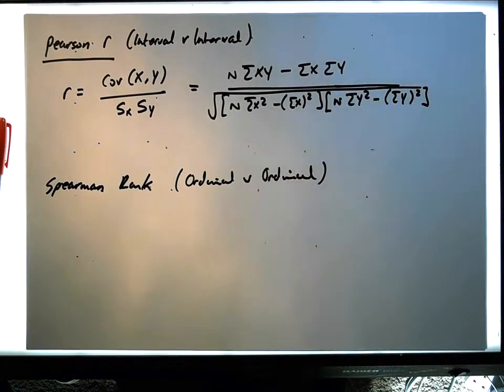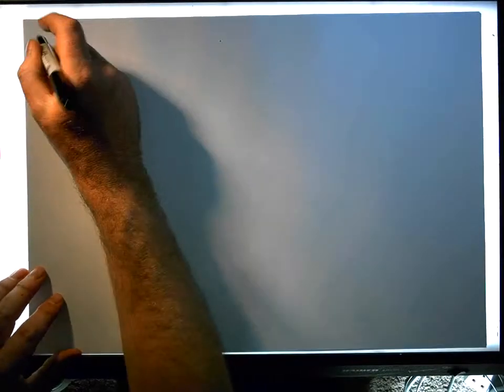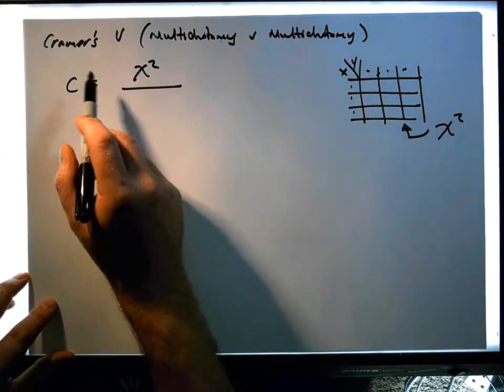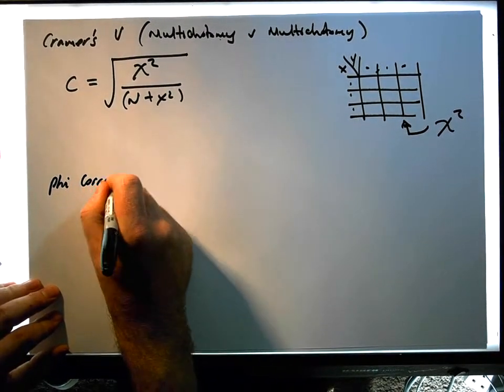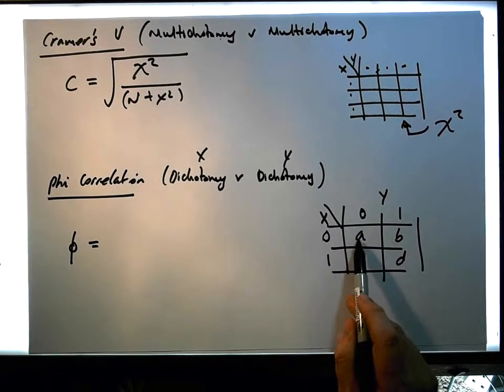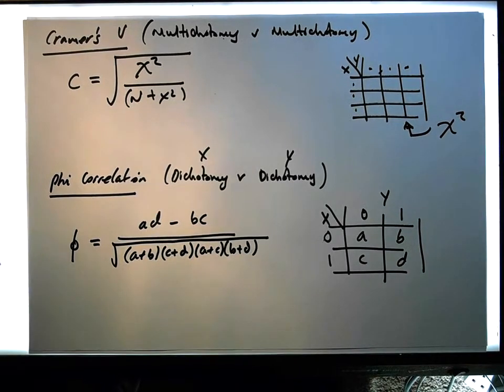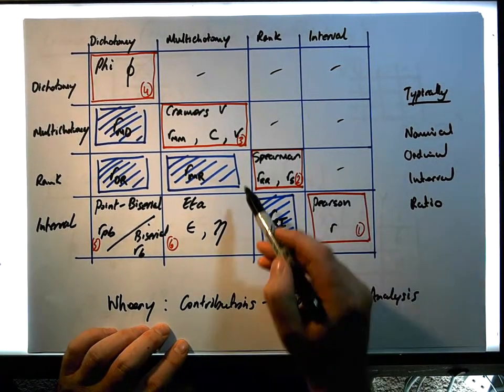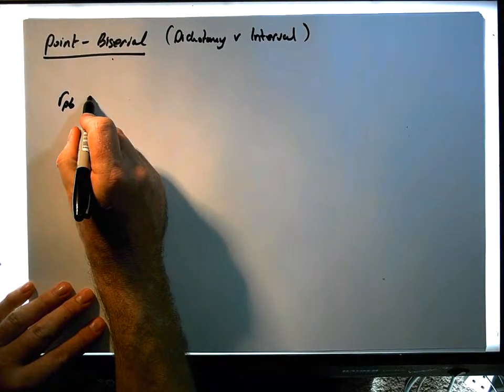Correlation Analysis: 10 Correlation Formulae - Part 3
In this video we present 10 important Correlation formulae. We consider all possible variable measurement scales and the appropriate correlation formula for each case. In particular, we split nominal variables into two classes, those that are truely dichotomous and those that are multichotomous; interval and ratio variables are considered as one type; with ordinal variables being considered as ranked type. This gives four classes of variables with 10 possible combinations across their types.